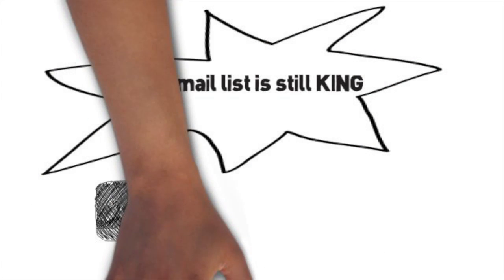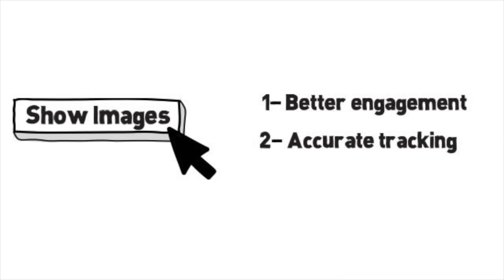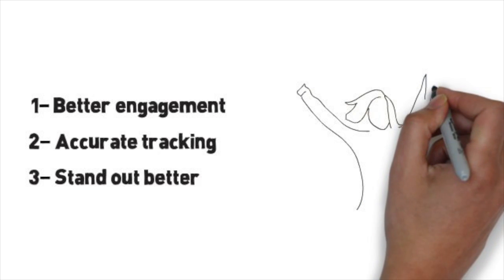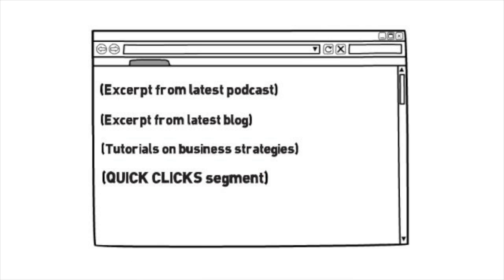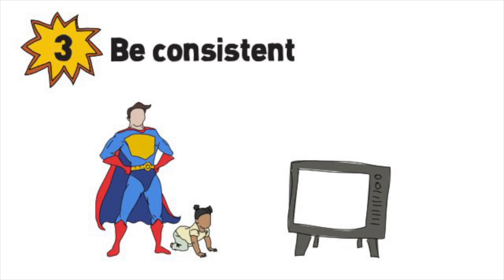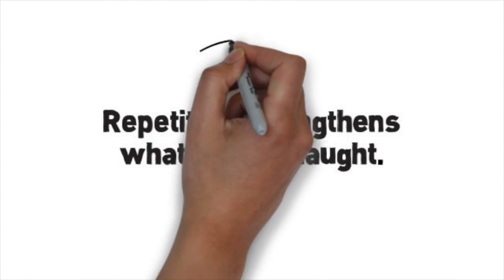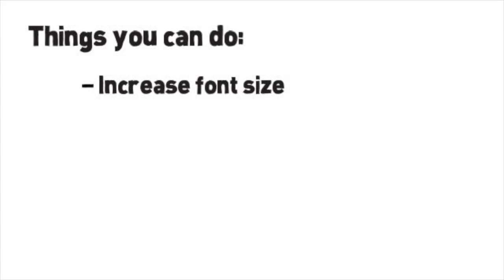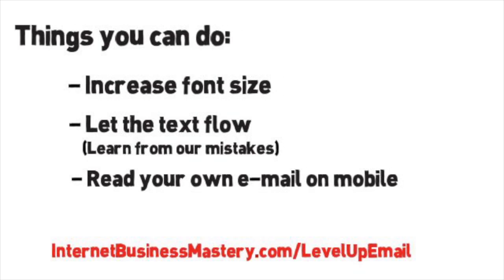VIDEOblog: 5 Ways to Level Up Your E-mail Newsletter and Keep Your Readers Coming Back for More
If you'd like to read or listen to this post, please go